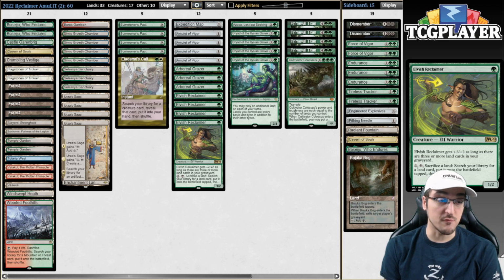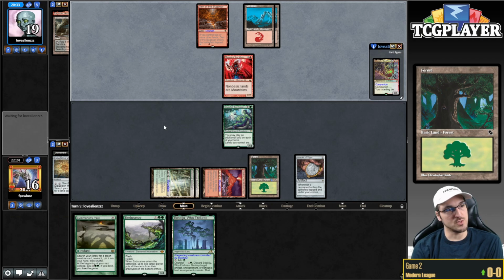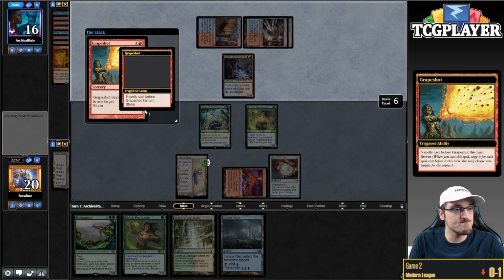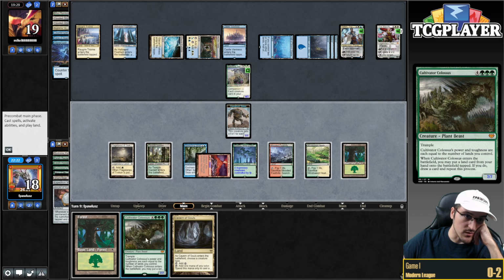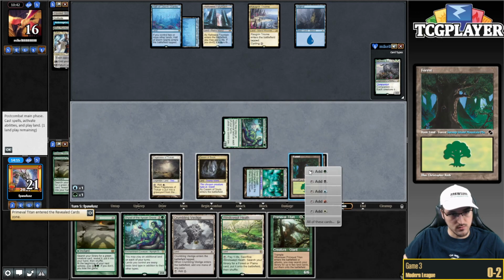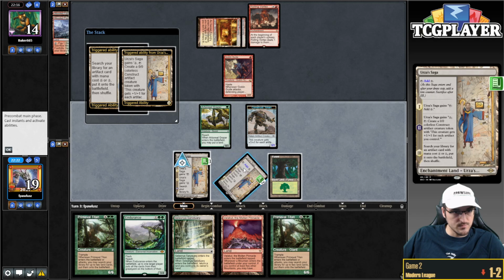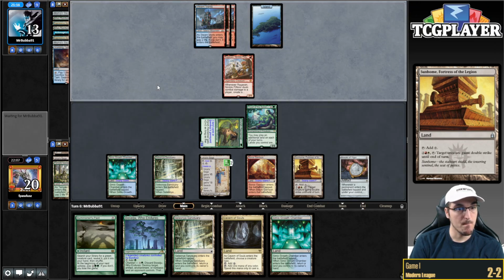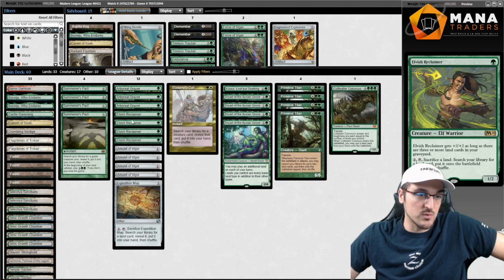The MOST FUN Way To Play Amulet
amulettitan is a fantastic deck, and one of the many reasons for that is how you can mess around with the powerful shell and try to make work different cards in the list. One of my favorite ways to play Amulet in modern is to add some Elvish Reclaimers to the mix! The little Elf is an absolute house, and allows for some fun and interesting lines. Check it out!

0:00 - Intro
6:33 - Match 1 vs Mono R Obosh
23:35 - Match 2 vs UR Gifts Storm
37:09 - Match 3 vs Kaheera UW Control
1:09:38 - Match 4 vs Boros Burn
1:25:52 - Match 5 vs UR Murktide

- If you want to take your Magic skills to the next level and start playing MTGO you can rent your decks from Mana Traders! Use this referral link to help support the stream with your purchases ... And if you use the COUPON CODE "FPAWLUSZ_OH4" you will get a 15% discount on your first 2 months!